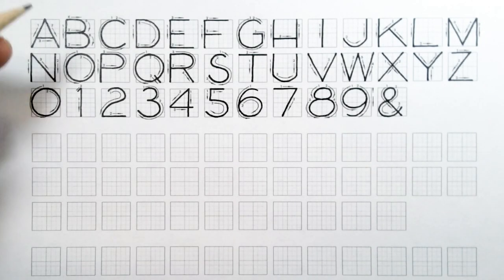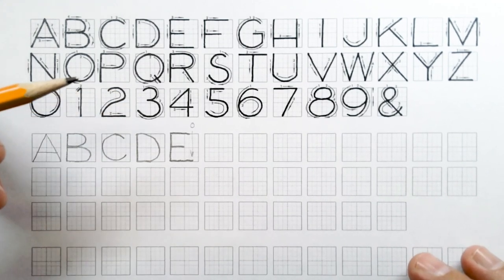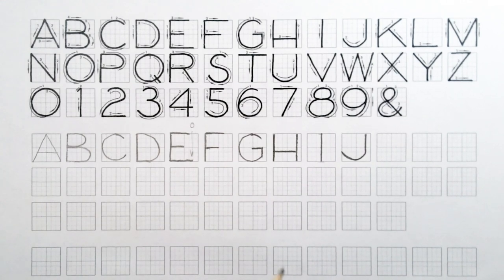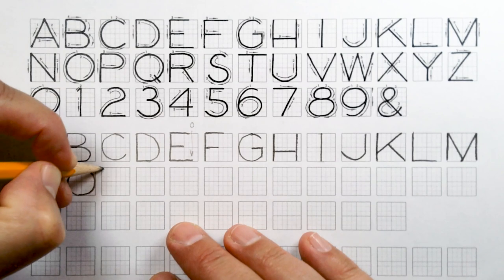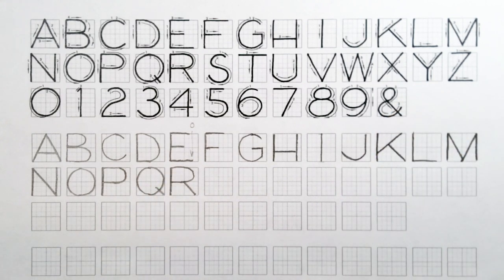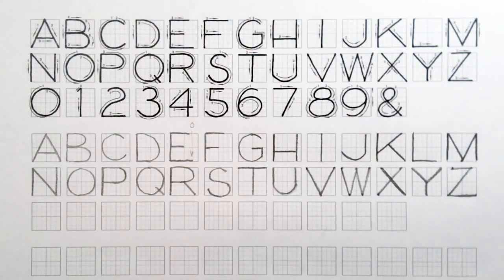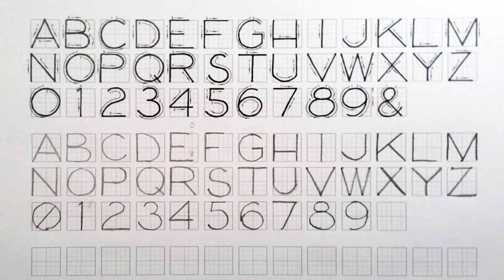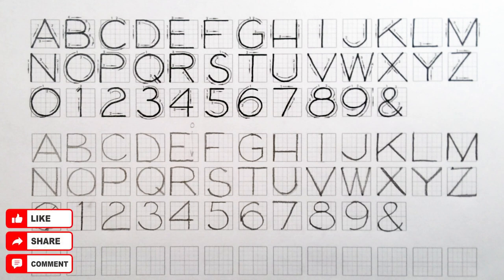5.1A Draftsman Lettering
A fifth-grade art activity teaching Draftsman Lettering.  Draftsman Lettering is the standard handwriting architects, engineers, and designers use.  It is aesthetically pleasing, easy to read, and universally accepted.
This is the first lesson of Mister Hen's Middle School Art Curriculum.